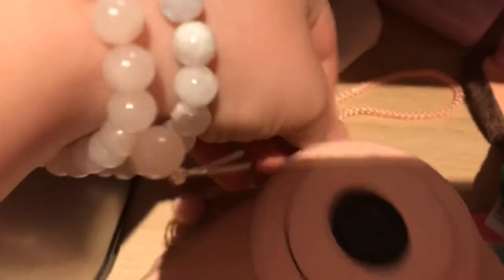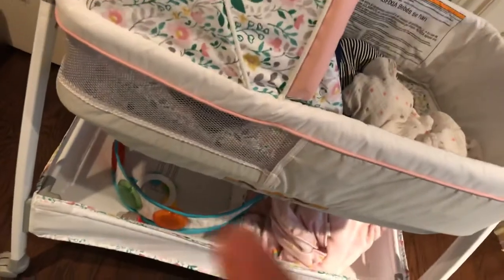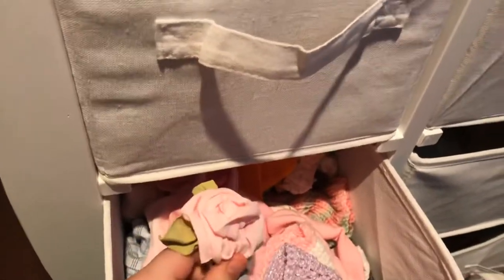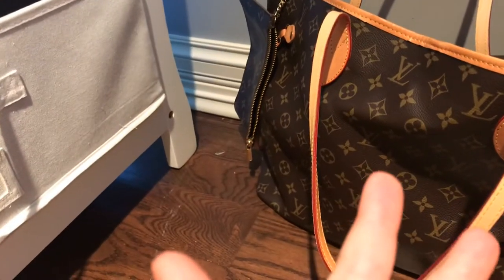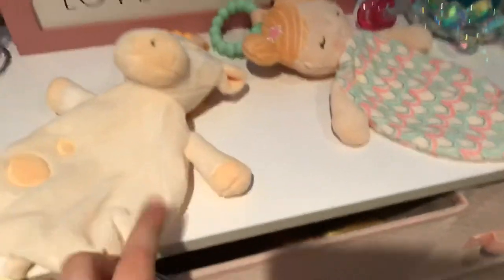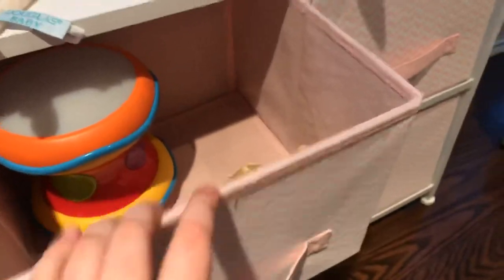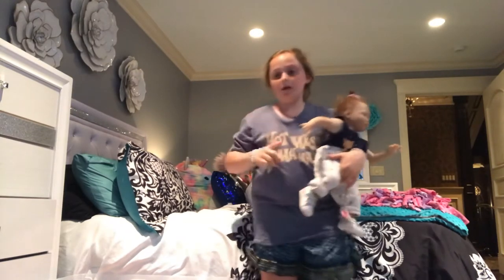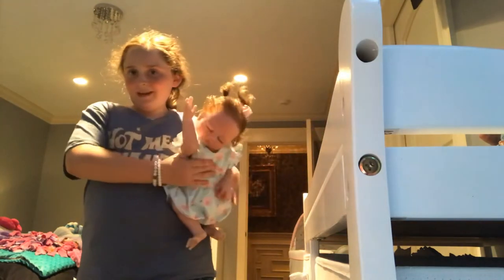My reborn nursery tour and the baby’s names